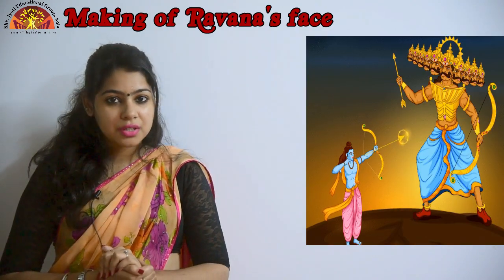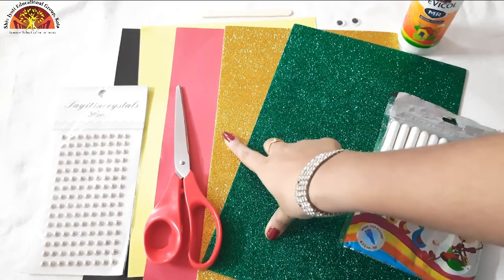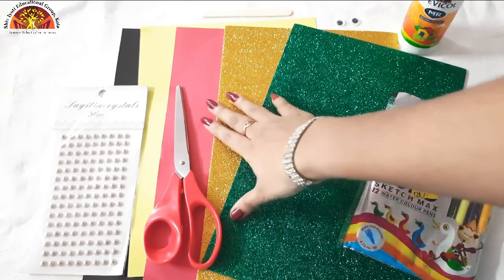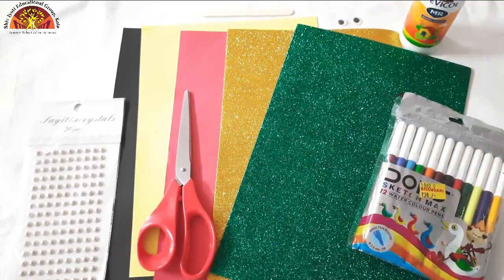Making of Ravana's Face